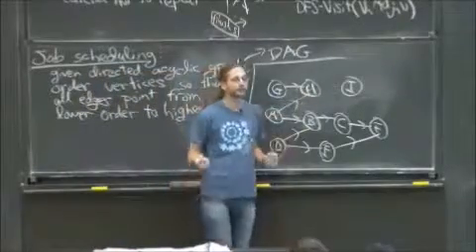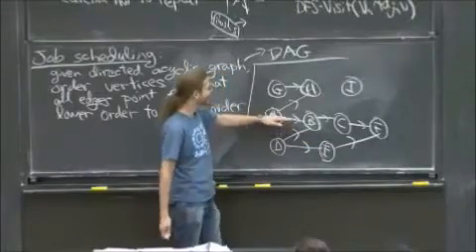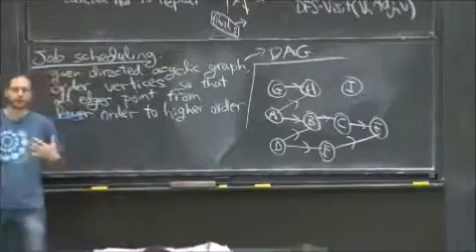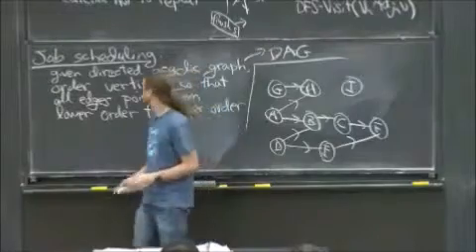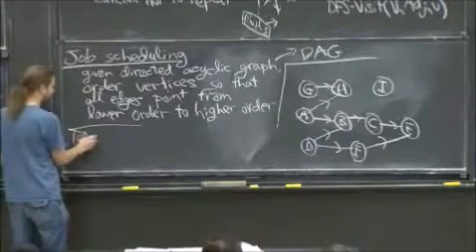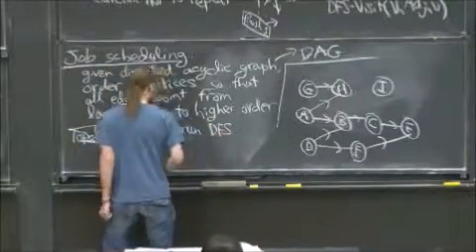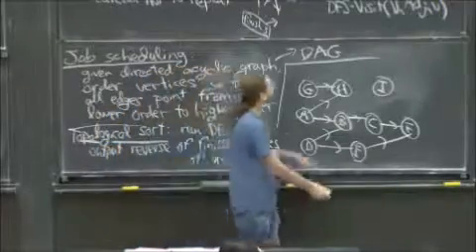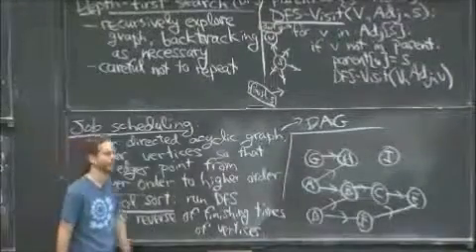Topological Sort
This material was created or adapted from material created by MIT faculty member Erik Demaine, Professor. Copyright C 2005 Erik Demaine.